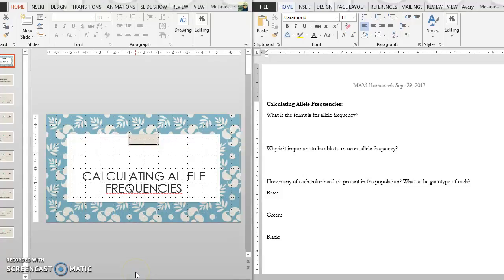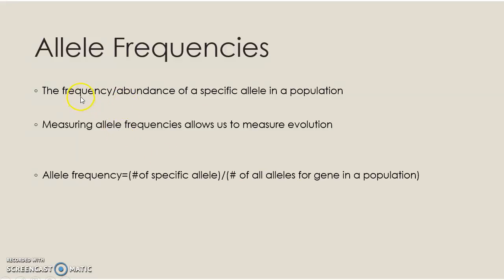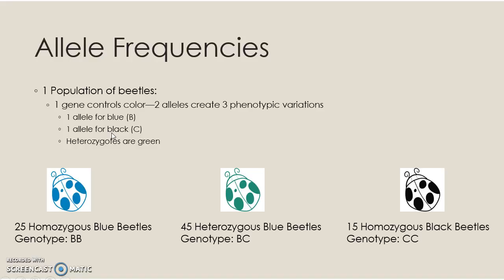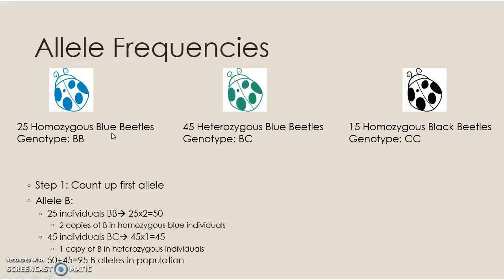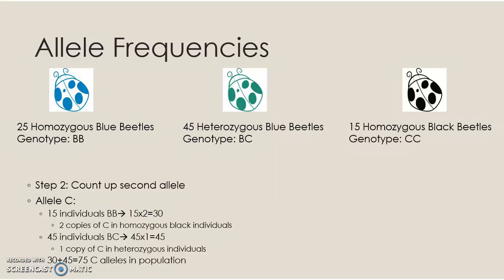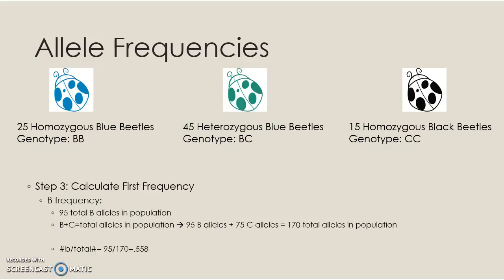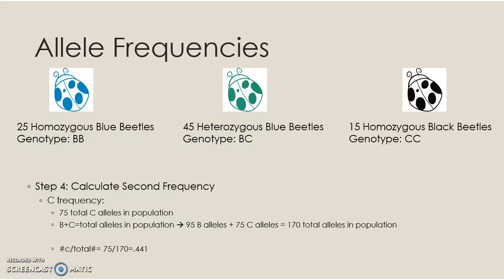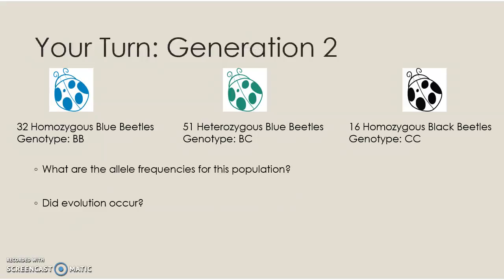ClassSept29 Segment4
Monkeys Apes and Man Sept 29 Installment 4